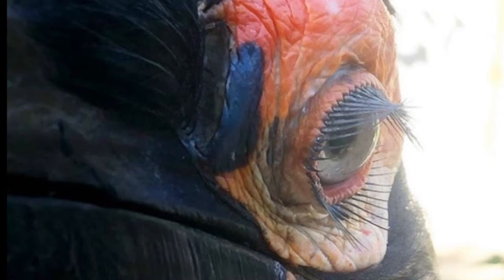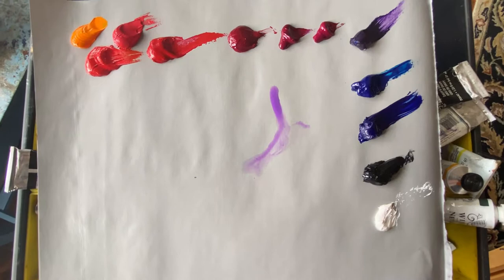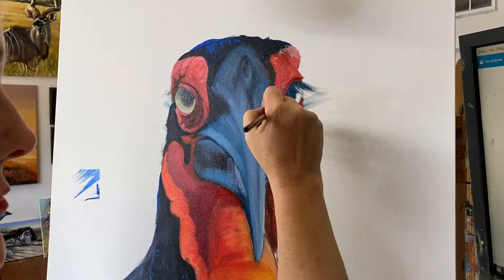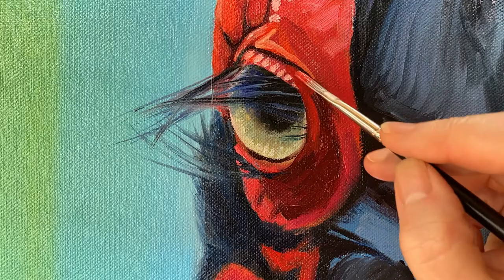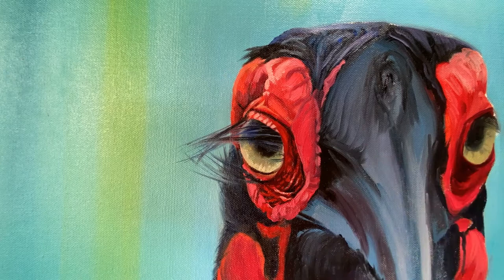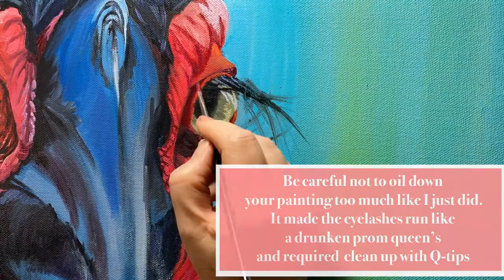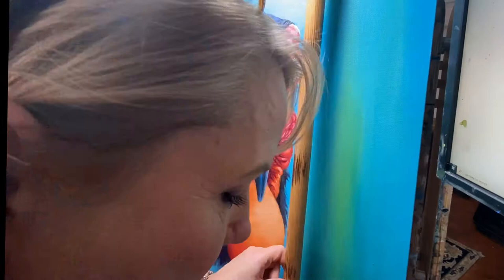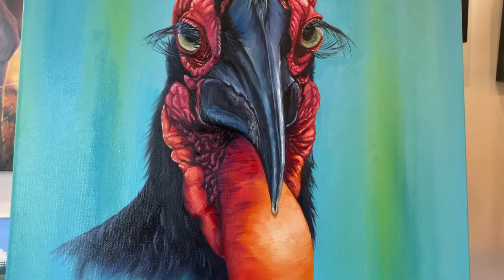How to Paint Realistic Wildlife Portraits in Oils- An African Hornbill with Suzanne Barrett Justis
How to paint realistic wildlife portraits in oil paints with Suzanne Barrett Justis.
  In this video, I will take you step by step in painting the colorful African Southern Ground Hornbill.  This bird species lives on the Southern plains of Africa and has an impressively colorful face. The Southern Ground Hornbill is the largest of the hornbill species  and has some pretty impressive eyelashes to go with that specialized  beak and red face .   I often crave color when I have been doing a lot of portraits of humans (flesh tones) and this bird did not disappoint.

In this step by step video, I will start out with a loose sketch using vine charcoal.   Once I am satisfied with the sketch, I move on to an acrylic under painting to set my charcoal and to block in the bird.   Since acrylic paint dries quickly, I am able to start laying in the oil paint right away and create this impressive, stately bird.  I got to use lots of fun colors in this painting.  Playing Turquoise against Cadmium Reds is an exquisite combination of hues,  sure to quench any craving for color.

Most of the brushes I am using are Rosemary and Co Brushes.   Here it the link to the their

 as well as links to the actual brushes I was using

The Domed Eclipse Filbert I was using can be found on this link. it's a wonderful little brush, great for both application and blending.

the pure red sable in the 81 series was used for blending .   I wanted to give you the link to this brush in case you are interested in getting one for yourself

and Ivory long filberts, my " work horse brush"  I love them.

I would like to thank Josiah Sage with the Dallas Zoo for sending me some awesome photo references

if you have any questions about anything you see in this video, please leave it in the comment section   if you liked this video, please remember to give it a thumbs up and if you would like to see more videos like this, please subscribe to my channel